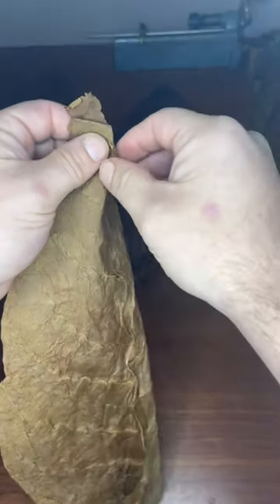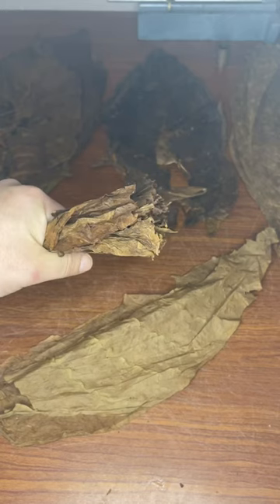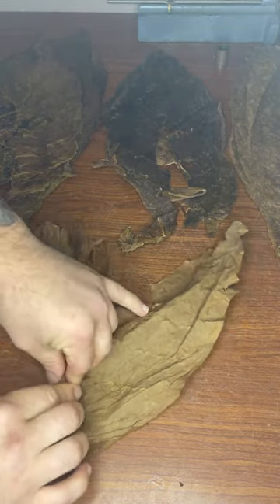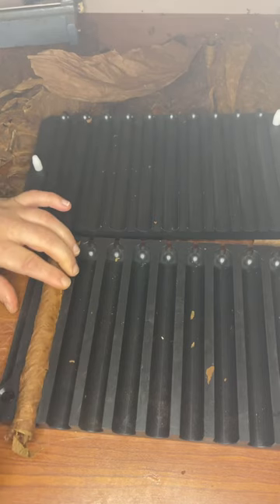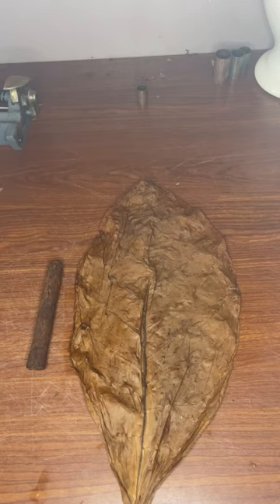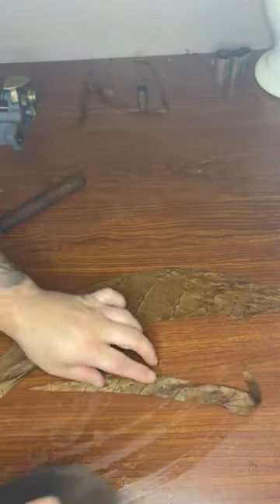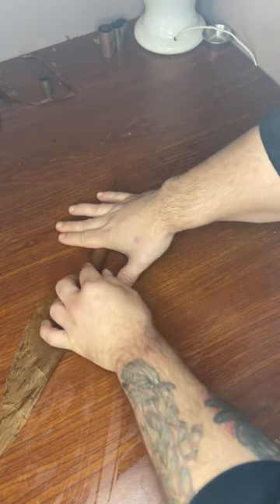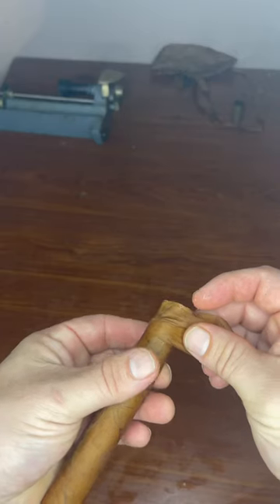The Process! Close up Mic for ASMR effects